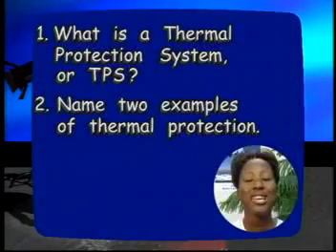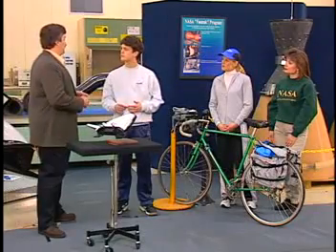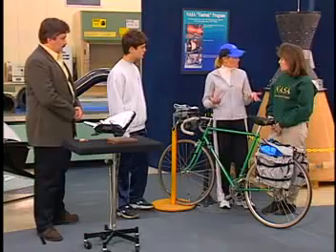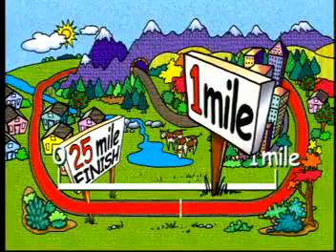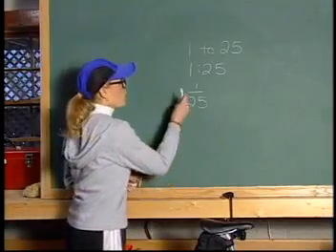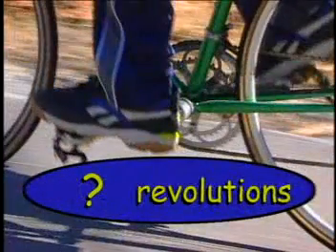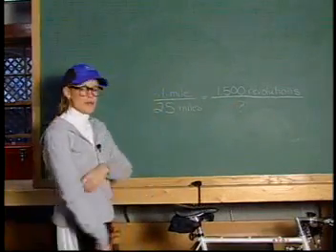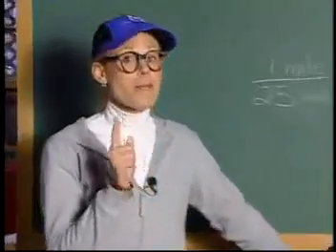NASA Connect XPG X Plane, Ratios, and TPS